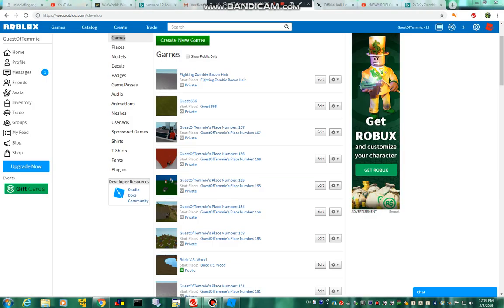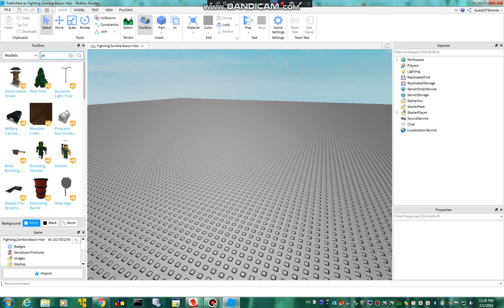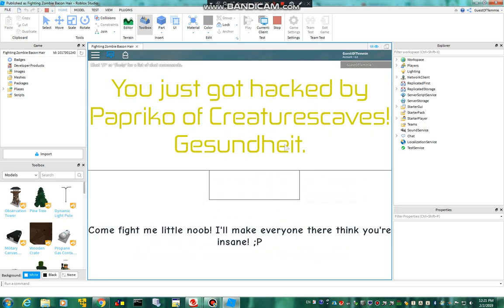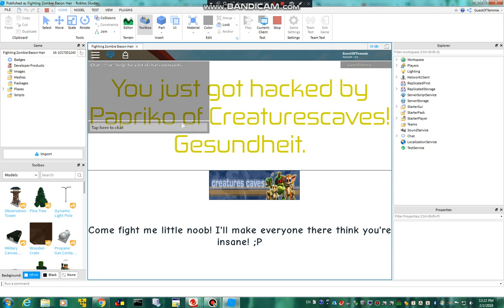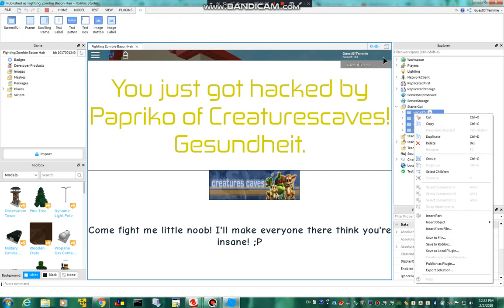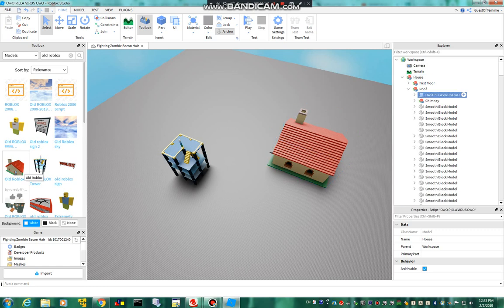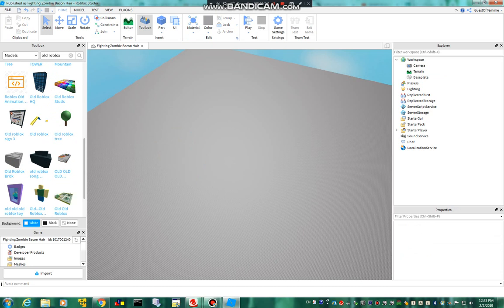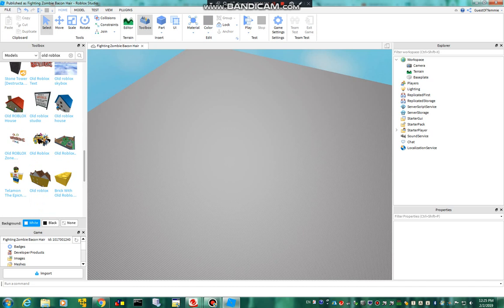Creatures Cave Because Why Not!?!?!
i'm terrible at making videos